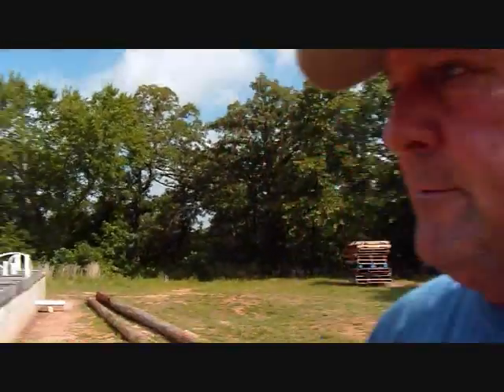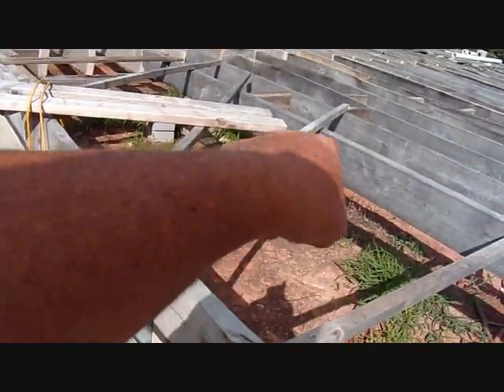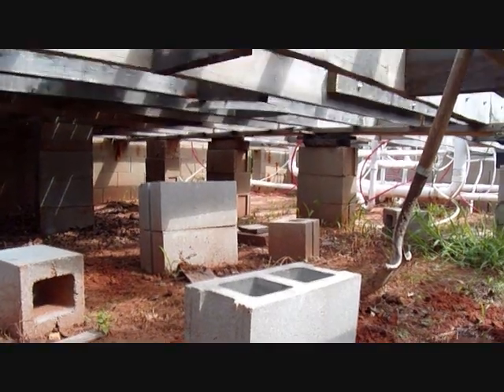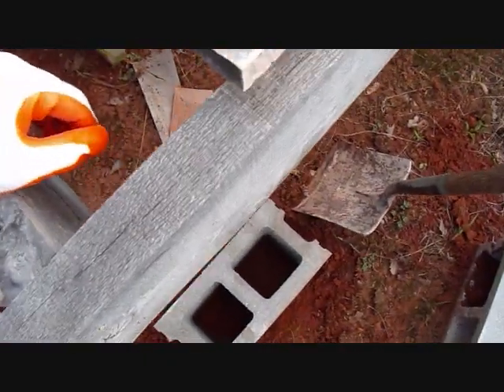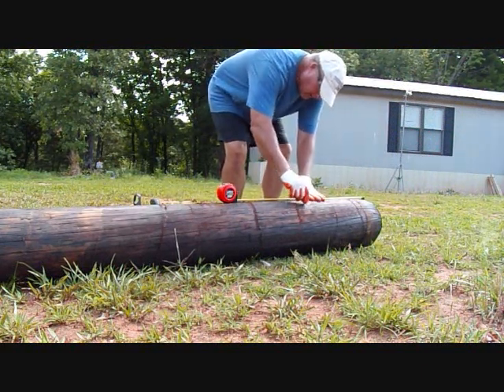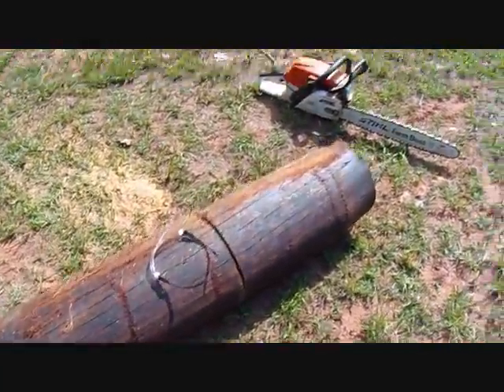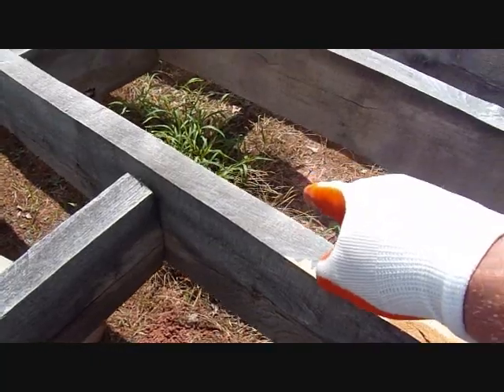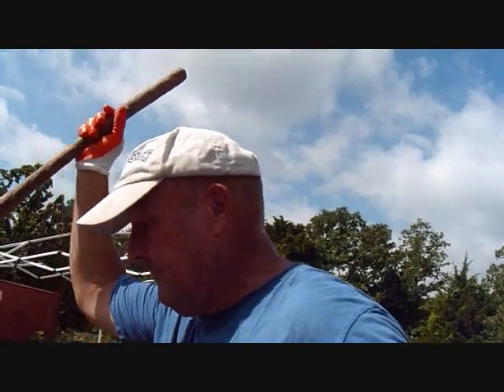# 91 Piers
Adding support piers to my floor joists.